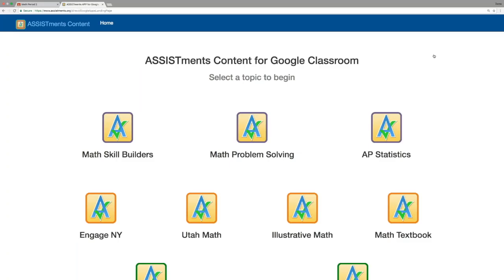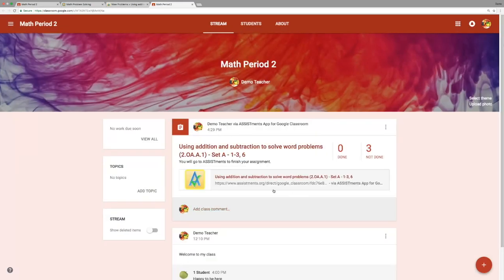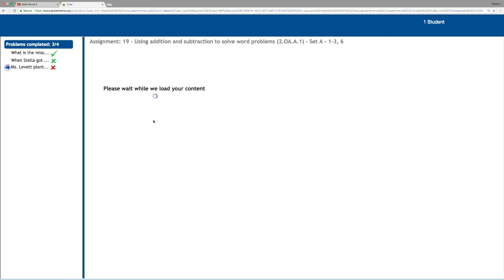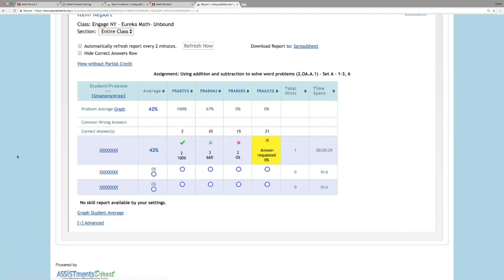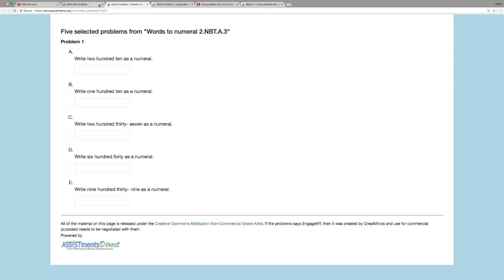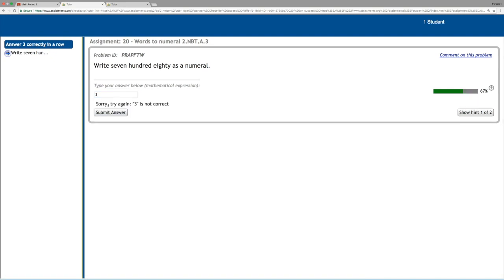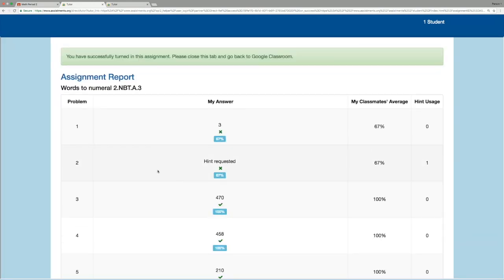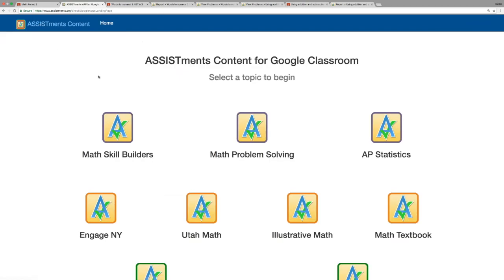Introduction: ASSISTments Content for Google Classroom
This video describes how to use ASSISTments Content for Google Classroom